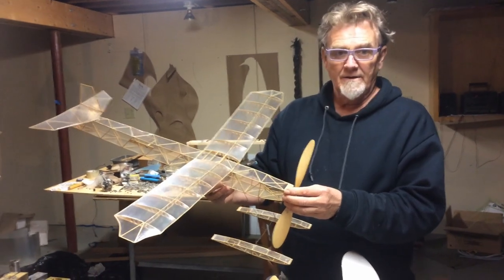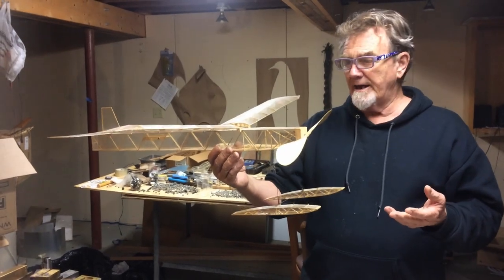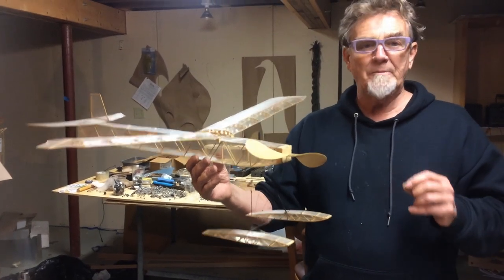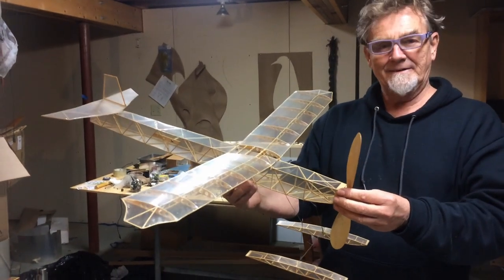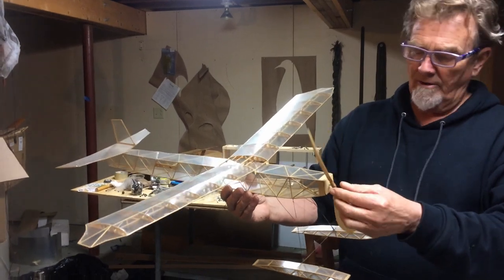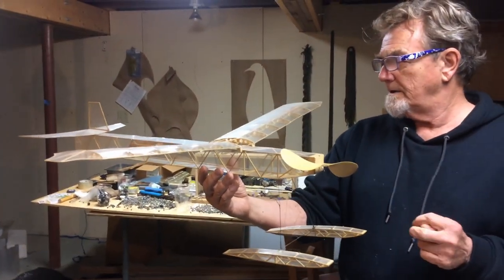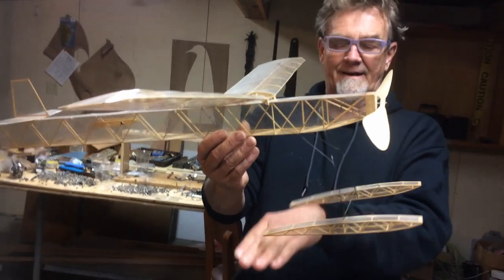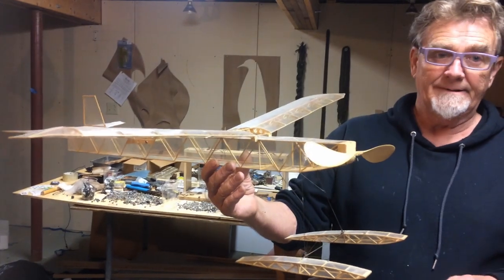5min+ ROW Free Flight Rubber Powered Model Airplane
11/15/2019 Retreat Meadows, Brattleboro, VT USA
Jim Woolnough describes "Thin Ice" his fantastic Rise Off Water (ROW) model airplane and the quest for a 5 minute rise-off-water (ROW) flight over Retreat Meadows.
For perspective, the standing Mulvihill Rubber ROW world record flight is 5min 44sec made by Robert Hauk on September, 7, 2019.
In 1929, Bert Pond (AMA Hall of Fame) held the ROW world record with a 2min 52 sec flight made with an "A Frame" Twin Pusher on floats.